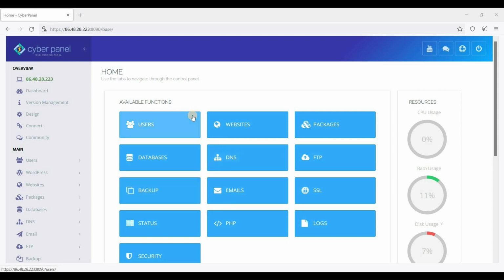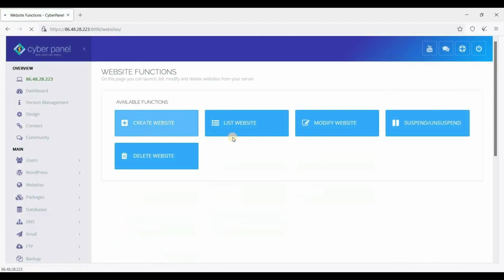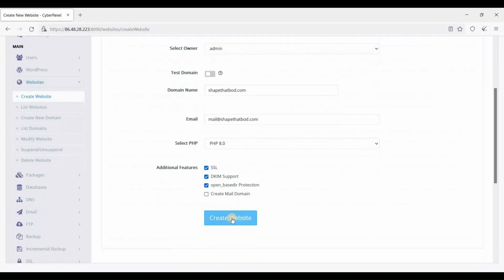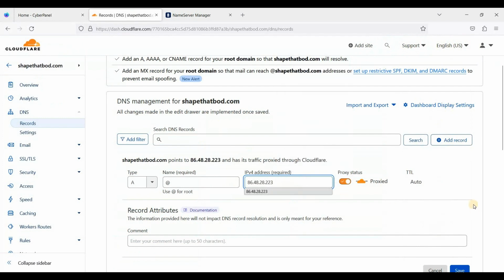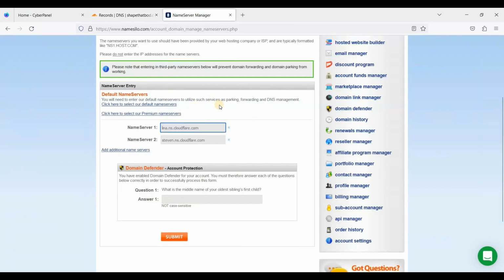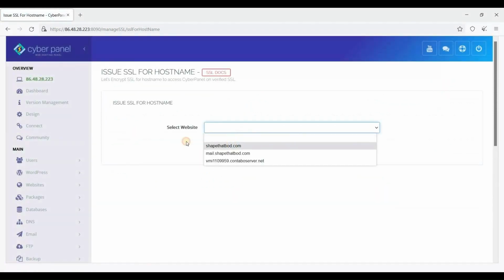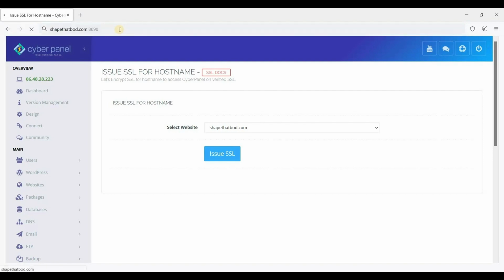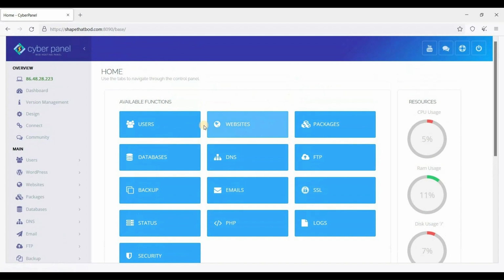How to Use Domain to Access CyberPanel Instead of IP Address on a Contabo VPS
In this tutorial, I'll show you how to access CyberPanel on your Contabo VPS using a domain name instead of the IP address. With this method, you can access CyberPanel with a more memorable and user-friendly URL.

We'll walk you through the steps of setting up a domain, configuring your Contabo VPS, and finally, accessing CyberPanel through the domain.

This method is especially useful if you want to host multiple websites on your VPS. Don't miss out on this opportunity to make managing your websites easier and more efficient.

This server is using Contabo Cloud VPS running Ubuntu 22.04 LTS.

*Best VPS for CyberPanel*

✅ Cloudflare

0:00 Introduction
0:22 Create Website
1:18 Create Two A Records on Cloudflare and Point Nameservers to Your Domain Registrar
2:35 Issue Hostname SSL
3:29 Access Domain

This does not affect the price you pay and helps support the creation of valuable content. I only promote products and services that I genuinely believe in and have personally tested. Thank you for your support.